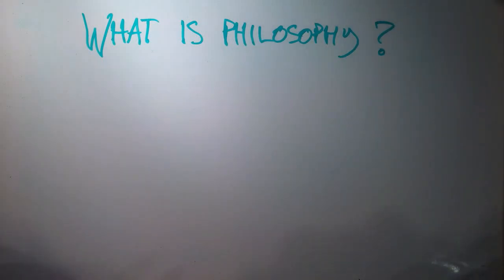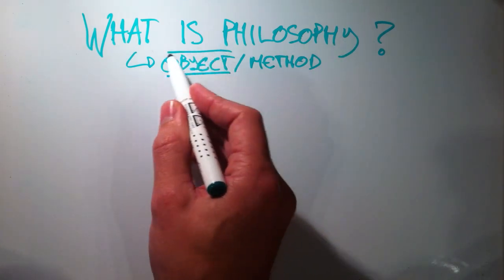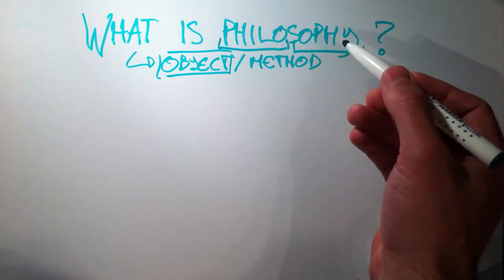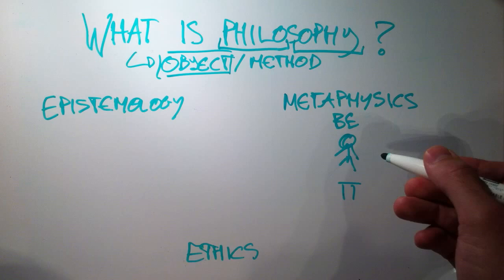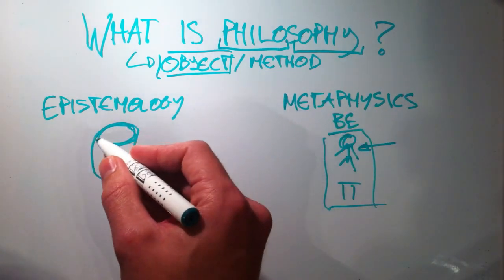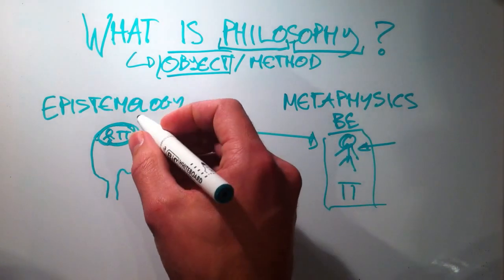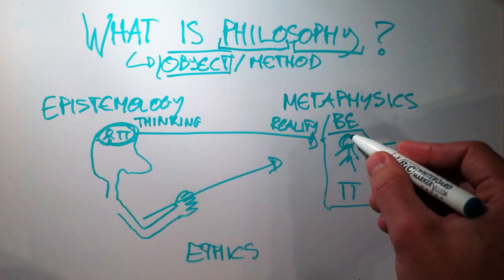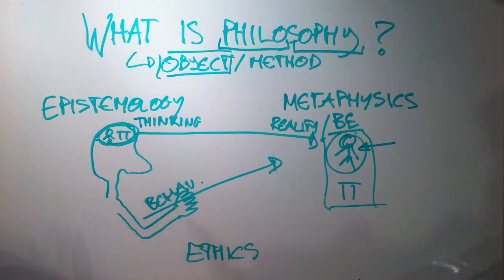Branches of philosophy: Metaphysics, epistemology and ethics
This is a first introductory tutorial on what philosophy is about. I discuss the main branches of philosophy (metaphysics, epistemology and ethics). More "Jan Academy" tutorials can be found on my "Jan Academy" channel (click on "janwillemlindemans") or in the "Jan Academy" playlist (which you should see too). Enjoy it!